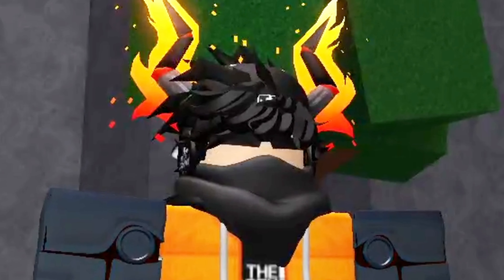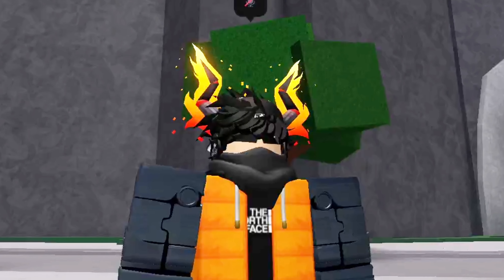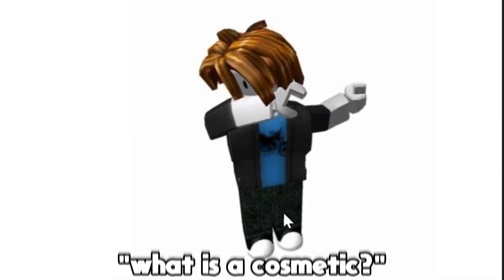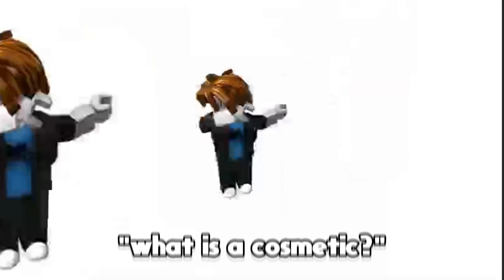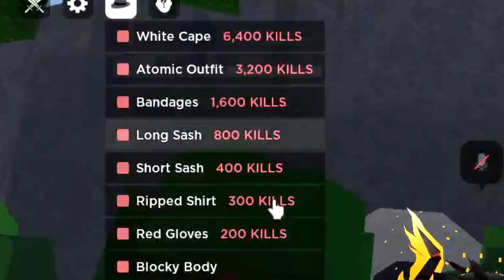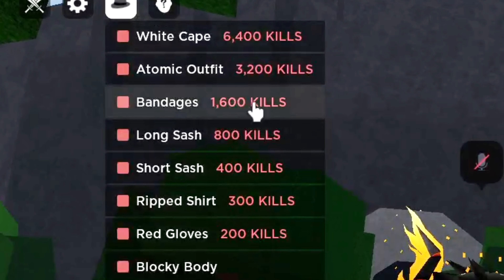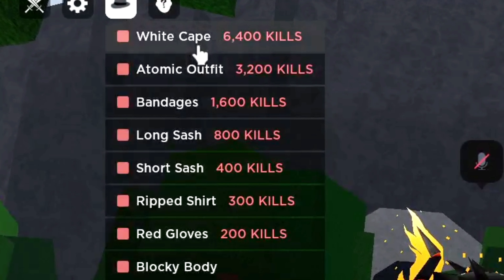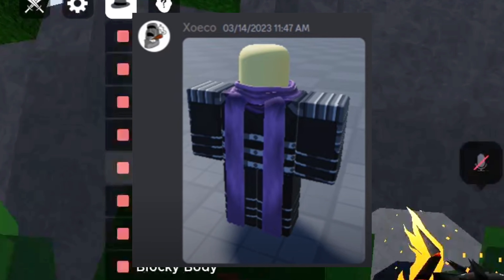NEW Cosmetic Item in Saitama Battlegrounds (Developer Leaks and Photos)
Today I am showing you all the new cosmetic item being added to Saitama Battlegrounds :D

roblox cart ride,
roblox car,
roblox car dealership tycoon,
roblox creepypasta,
roblox cart ride funny moments,
roblox cringe,
c roblox piggy,
c roblox face,
c roblox obby,
c roblox adopt me,
c roblox song,
c roblox face id,
roblox down,
roblox death sound,
roblox da hood,
roblox drama,
roblox dance,
roblox down today,
roblox demon slayer,
roblox down live,
d roblox game,
d roblox face,
d roblox douglas,
d roblox id,
initial d roblox,
digga d roblox id,
night d roblox,
initial d roblox id,
roblox edit,
roblox event,
roblox escape,
roblox error,
roblox evolution,
roblox escape running head,
roblox escape siren cops prison,
roblox edit tutorial,
roblox fnf,
roblox funky friday,
roblox free,
roblox free robux,
roblox funny,
roblox fish game,
f roblox popularmmos,
f roblox song,
f roblox decal,
f. roblox yba,
axel f roblox id,
sinister f roblox,
axel f roblox,
southwest fl roblox,
roblox gamer song,
roblox games,
roblox gamer,
roblox gameplay,
roblox gamer song tiktok,
roblox guest,
roblox games to play when your bored,
roblox granny,
roblox heat,
roblox horror,
roblox horror game,
roblox hack,
roblox hantu,
roblox hacker,
roblox how to get free robux,
roblox heat 13+,
junior h roblox id,
triple h roblox id,
triple h roblox tron,
with my h roblox id,
jack h's roblox channel,
robert h roblox,
triple h roblox,
d&h roblox style,
roblox is down,
roblox id,
roblox indonesia,
roblox islands,
roblox id song,
roblox is back,
roblox id codes for music,
roblox is broken,
i roblox id,
i roblox song,
i roblox movie,
i roblox brookhaven,
i roblox roblox,
is roblox down,
is roblox back up,
is roblox shutting down,
roblox jailbreak,
roblox judy,
roblox jojo,
roblox jojo games,
roblox janet and kate,
roblox jumpscare,
roblox jojo crusaders heaven,
roblox jtoh november monthly challenges,
bang j roblox,
bang j roblox the mimic,
pb and j roblox,
k and j roblox,
my pb&j roblox,
scp 006 j roblox,
boss b roblox,
leah roblox,
roblox king legacy,
roblox kat,
roblox ksi,
roblox keyboard asmr,
roblox kaiju universe,
roblox kiss in brookhaven,
roblox king legacy codes,
roblox ksi event,
k robloxplayer.exe,
tay k roblox id,
j and k roblox,
lilly k roblox,
saiki k roblox outfit,
a-o-k roblox id,
grace k roblox,
kim k roblox,
roblox live,
roblox livetopia,
roblox love,
roblox life,
roblox live stream,
roblox love story,
roblox lebuhraya,
roblox loomian legacy,
roblox music,
roblox meme,
roblox mm2,
roblox movie,
roblox mod menu,
roblox mimic,
roblox music video,
one punch man roblox,
roblox at 3am,
c*m roblox id,
hasne me roblox,
roblox zo floatyzone,
floatyzone,
nessuk,
george m roblox,
roblox fivem,
h and m roblox,
roblox new update,
roblox not working,
roblox ninja legends,
roblox noob,
roblox new,
roblox new event,
roblox naruto,
roblox npcs are becoming smart all endings,
in roblox,
in roblox how to get free robux,
roblox obby,
roblox outfit ideas,
roblox outfits,
roblox oder,
roblox official,
roblox outfits for girls,
roblox outfit ideas for girls,
roblox outfit ideas boys,
roblox piggy,
roblox poppy playtime,
roblox parkour,
roblox pet simulator x codes,
roblox pet simulator,
roblox zo wip,
zo wip,
roblox ZOぞ,
ZOぞ,
zo wip funny moments,
roblox zo funny moment,
roblox zo codes,
roblox zo winter update,
roblox zo tanto,
roblox zo tanto gameplay,
tanto montage,
roblox zo tanto montage,
katanamontage,
katanatipsandtrickszowip,
roblox zo tips and tricks,
roblox zo guide,
roblox zo how to be a pro,
roblox zo tutorial,
roblox zo beginner guide,
roblox zo beginner tutorial,
roblox zo tutorial bagi pemula,
roblox zo cara jadi pro,
cara jadi pro di roblox zo wip,
roblox zo q spam,
roblox zo q spam tutorial,
roblox zo how to q spam,
roblox zo attack while running,
roblox zo fast unequip,
roblox zo handcam keyboard cam,
zo broken anims,
zo broken animation,
zo how to have broken animation,
zo broken animation tutorial,